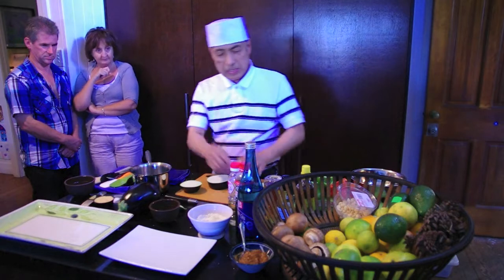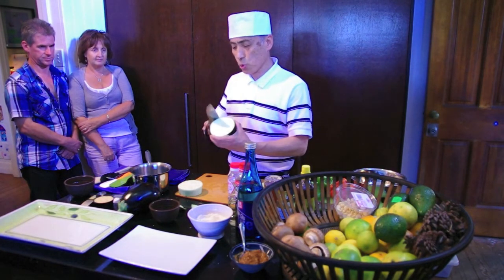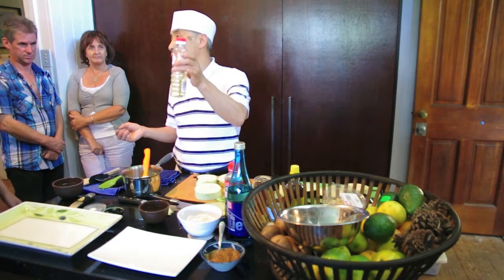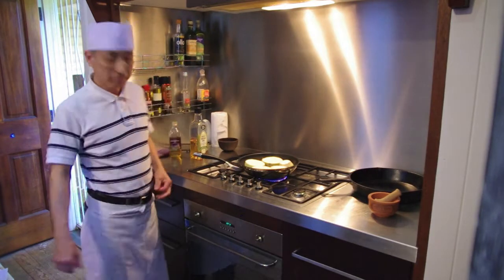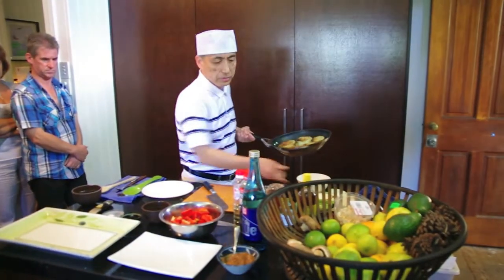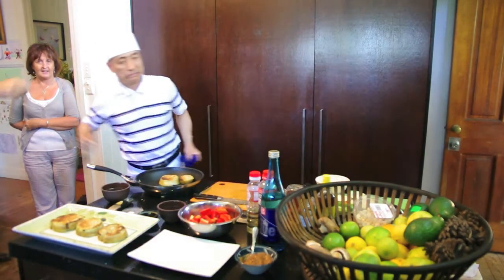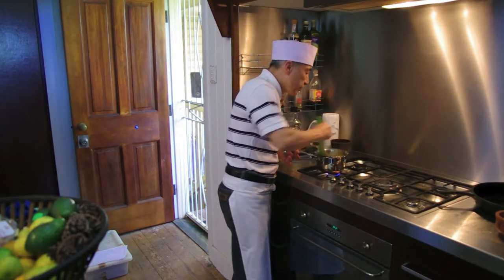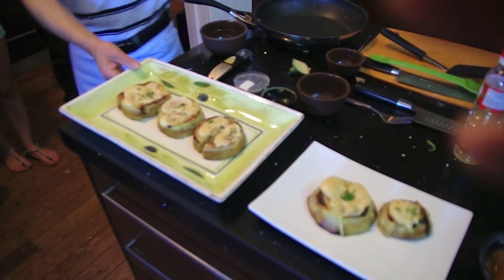flying Japanese chef cooks with eggplant and organic miso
Master Chef, Shuji Ozeki (me) shows how to make pan fried eggplant with sweet organic miso sauce or nasu no dengaku in Japanese. During my visit to Brisbane, Qeensland in April, autumn this year, I cooked some simple pan frying dishes for my Aikido friends and families. This dish makes an ideal vegetarian dish.